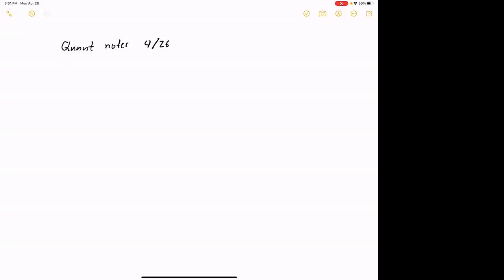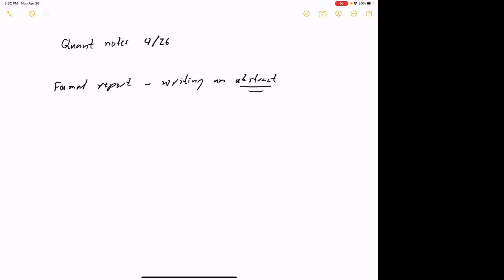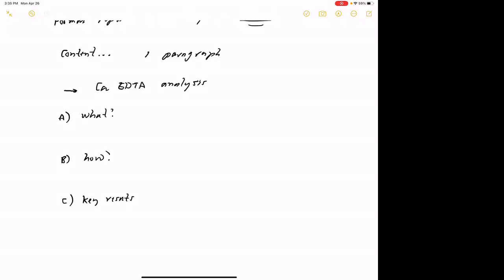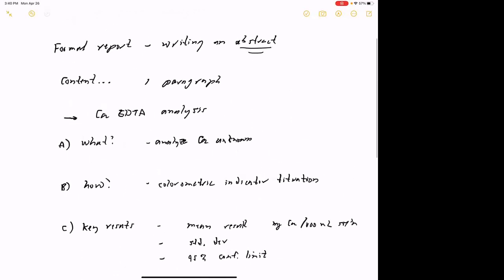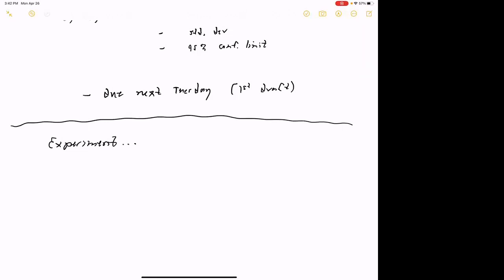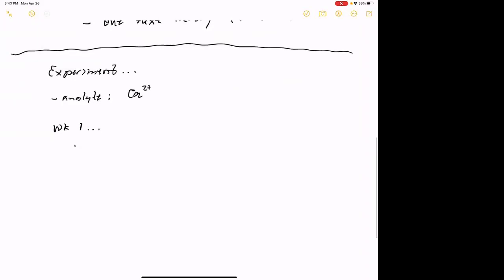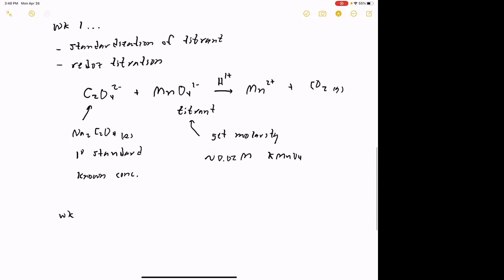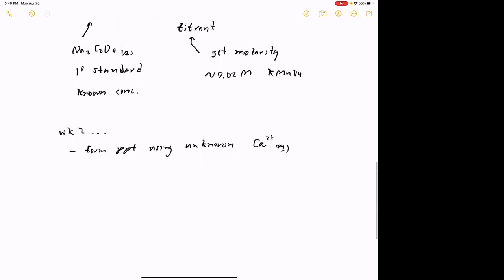CHM124 class meeting, 4/26